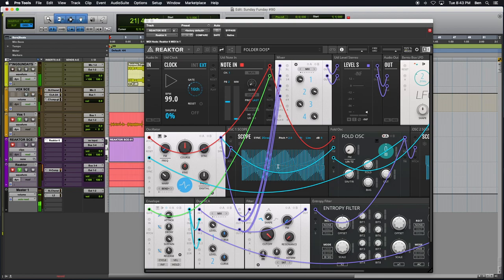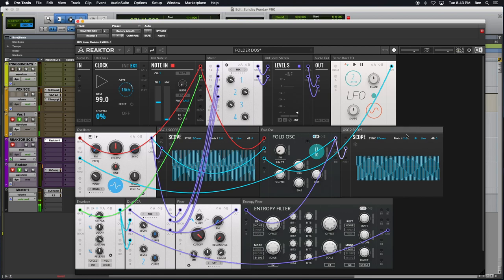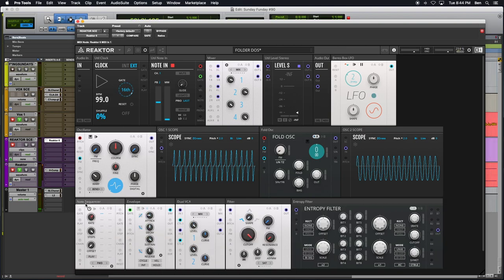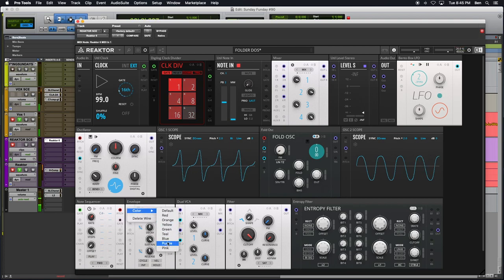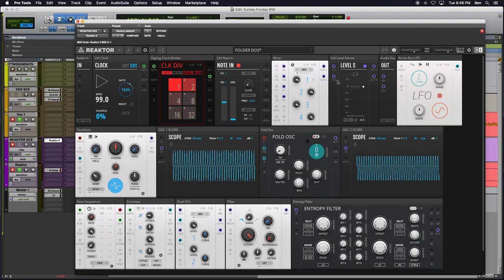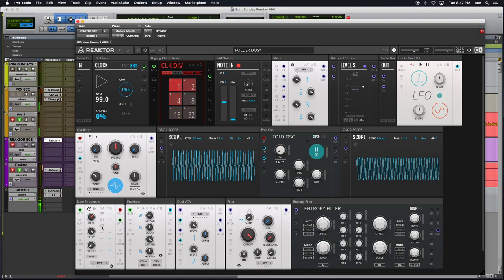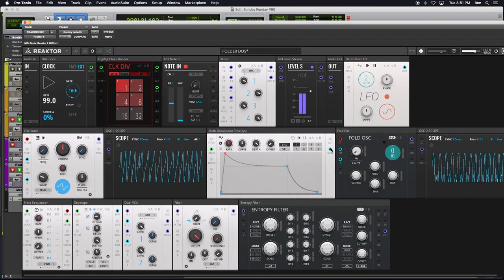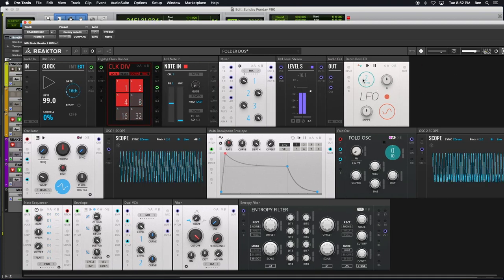Sunday Funday #90: MULTI-BREAKPOINT ENVELOPE from TOYBOX Floor Shakers Pack in Reaktor BLOCKS 6.3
The NINtieth episode of Sunday Funday podcast, hoisted by Benjamin.
Episode #90 finds us continuing to explore the Reaktor 6.3 Update! Native Instruments have put out a MASSIVE update to their Reaktor software, enabling one of the most requested features, front facing REAKTOR BLOCKS PATCHING! We continue our build from the previous episode. We add in the MULTI-BREAKPOINT ENVELOPE from TOYBOX, among some old friends. This podcast aims to uncover the magic and demystify Native Instruments Reaktor 6, and synthesis in general.
TOYBOX FLOOR SHAKERS PACK
MOD.
MOD-Multi-Breakpoint Envelope.
TOYBOX FREE PACK.
OSC.
OSC-Oscillator.
FLT.
FLT-Filter.
MIX.
MIX-4 Ch Mixer (Stereo).
UTL-Dual VCA.
MOD-Envelope.
EURO REAKT.
OSC.
OSC-Fold Osc.
FLT.
EFX-Entropy Filter.
BLOCKS BASE.
UTL.
UTL-Util Scope.

TOTAL HUMAN OPTIMIZATION, workout equipment, supplements, food, education, and more